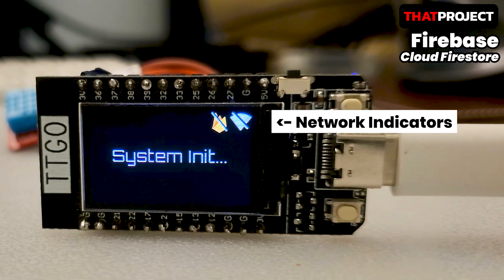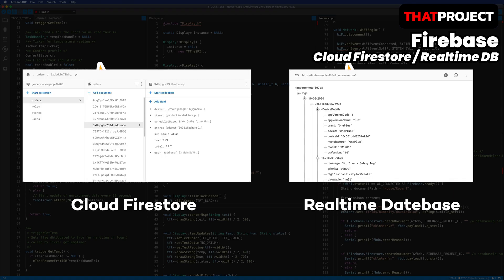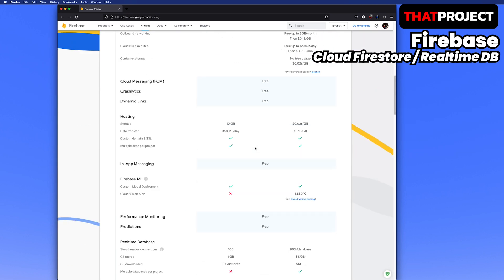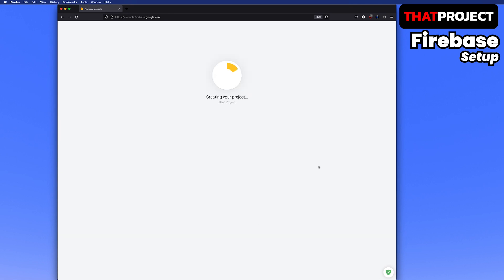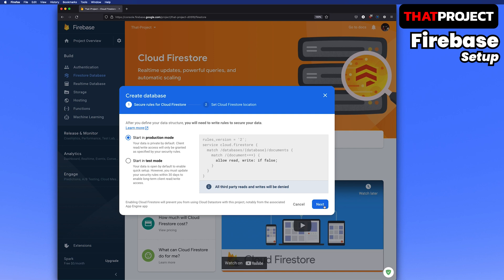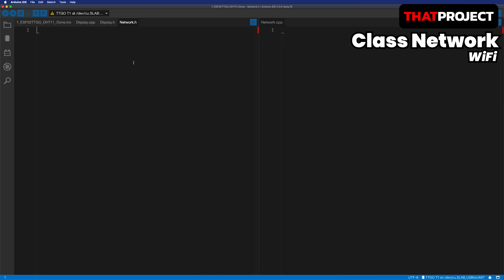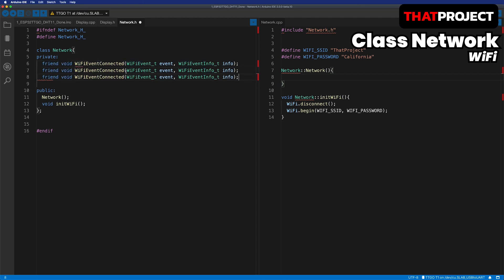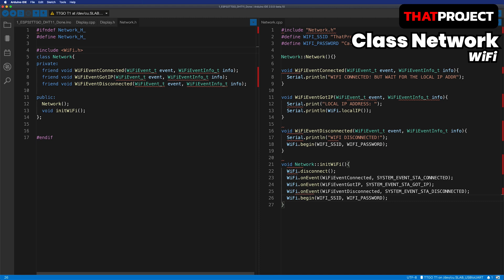ESP32 | Cloud Firestore - Ep 1. Firebase Setup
Firebase provides two types of Database: Realtime Database and Cloud Firestore.
At first, the real-time database was first served,
but cloud Firestore was introduced for its complementary and improved performance. To summarize, the big differences are data models, queries, scalability, and pricing policies. Let's see more about it.